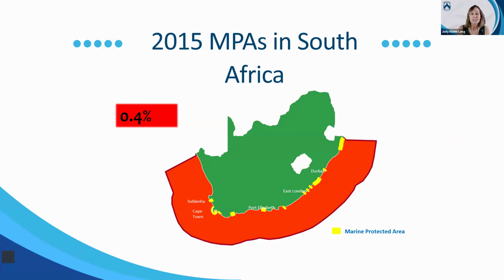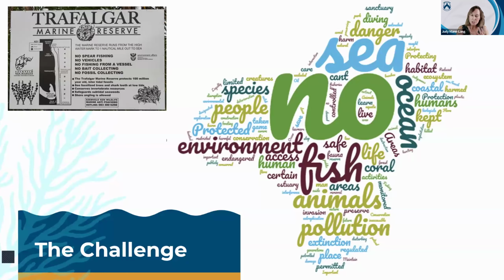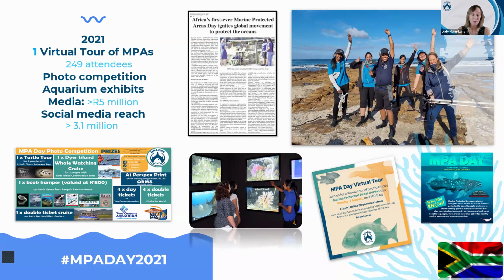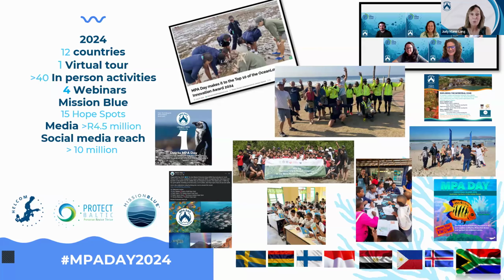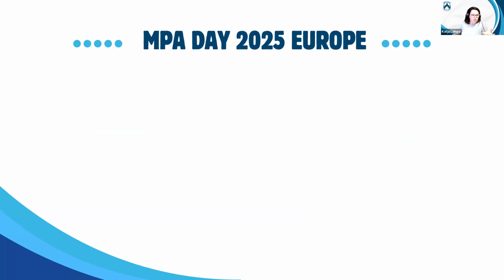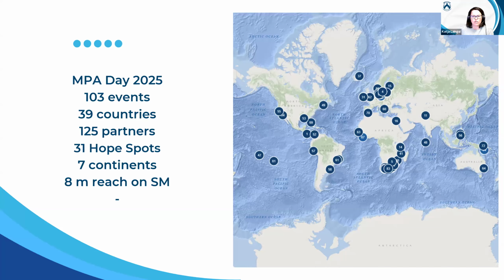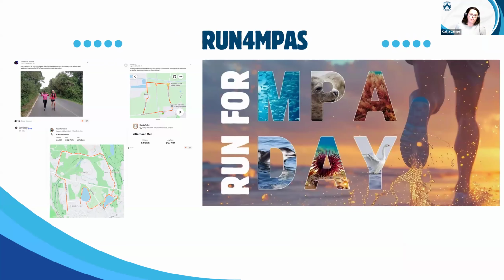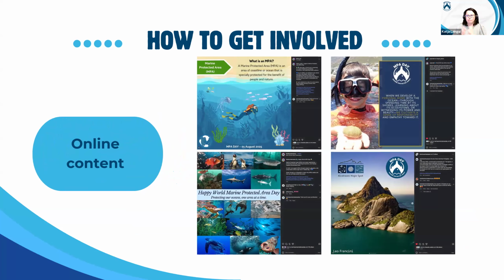MPA Day 2026: Uniting a Global Community for Ocean Protection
Presented by: Judy Mann-Lang, Founder of MPA Day, and Katja Laingui, European Coordinator for MPA Day

Date/Time: Tuesday, February 10, 10 am US EST/7 am US PST/3 pm UTC/4 pm CET/5 pm EET/5 pm SAST

Description: Marine Protected Areas (MPAs) are essential for conserving biodiversity, supporting sustainable livelihoods, and building climate resilience. MPA Day celebrated on August 1 annually is a coordinated global celebration to amplify collective efforts to protect the ocean. This webinar will highlight the evolution of MPA Day and its growing reach as more regions join in celebrating and promoting the value of MPAs. Judy Mann-Lang will discuss the origin of and motivation for MPA Day and its early growth, based on an understanding of the communication principles that underpin effective MPA management and public engagement. Katja Laingui will outline the steps taken to broaden MPA Day outreach into Europe and foster connections with emerging partners worldwide. Together, the speakers will share practical ways organizations and individuals can participate and help the initiative to grow in reach and impact.

Hosted by: OCTO